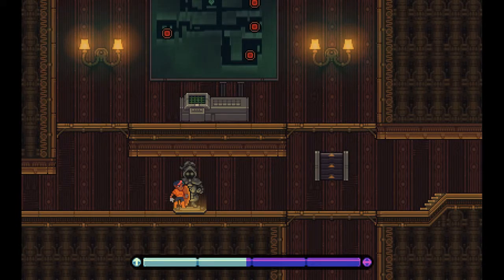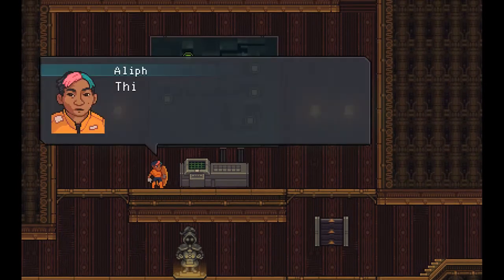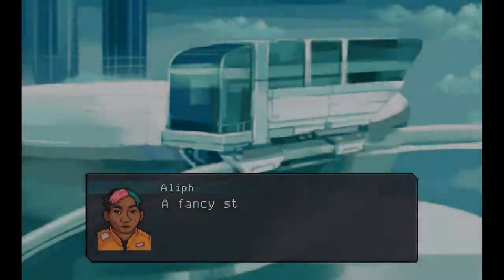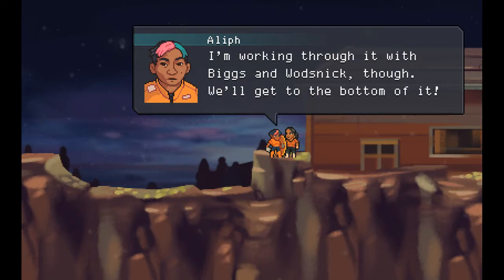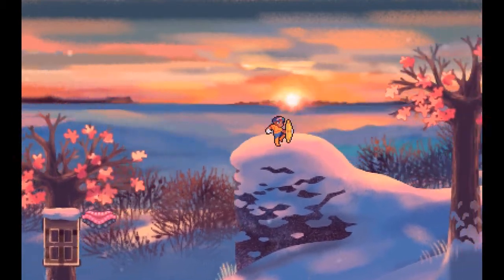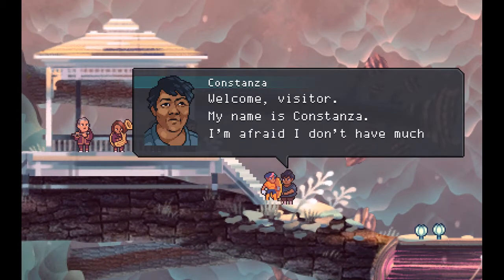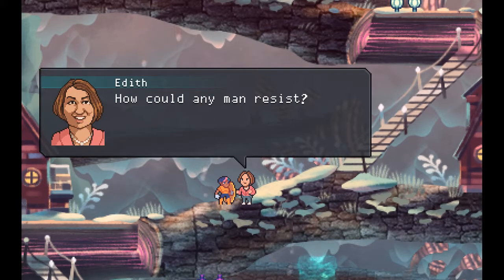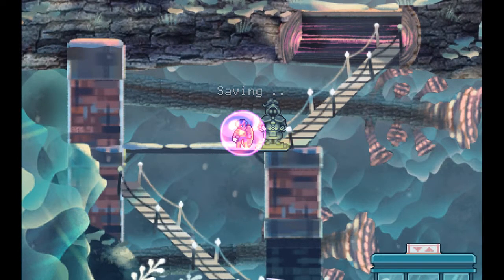Even the Ocean - Let's Play - Episode 13 [Happy Happy Village]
Even the Ocean is a narrative action platformer about balancing the Light and Dark energies that hold the world together.  Follow along with Aliph as she unravels the mysteries of her world.  From the developers of Anodyne!